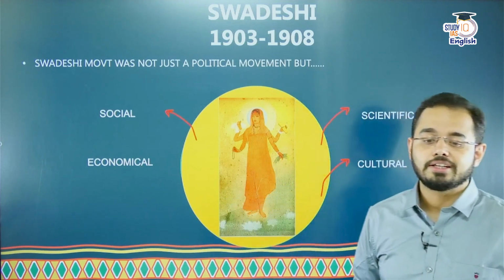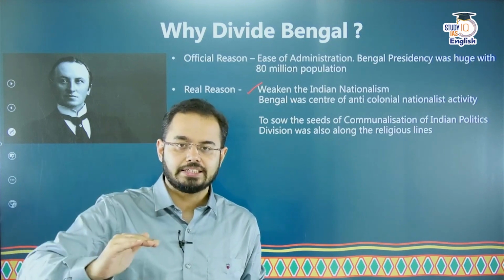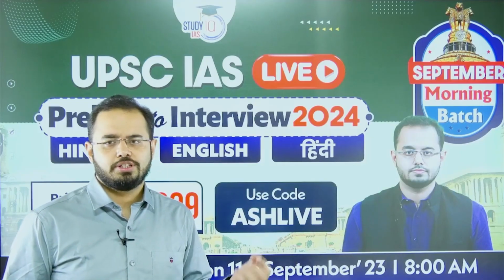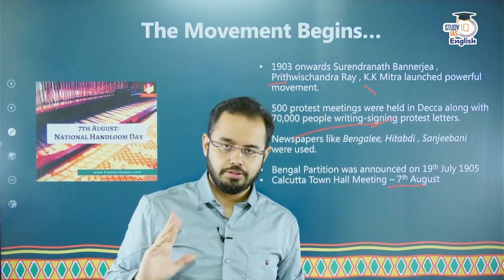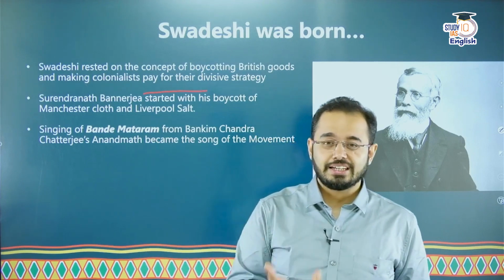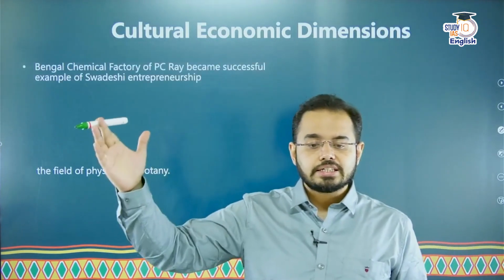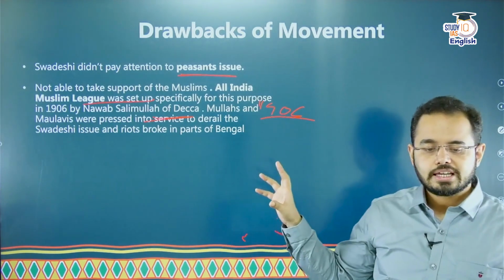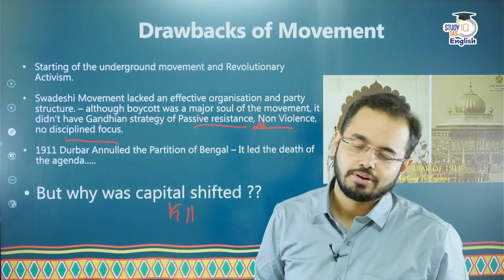Swadeshi Movement l Bipan Chandra | Lecture 09 | Ashish Mishra | StudyIQ IAS English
Admissions Closing on 6th Sept, 2023 | Class Timing -1:00 PM

Admissions Closing on 5th Sept, 2023 | Class Timing -1:00 PM

Admissions Closing on 8th Sept 2023 | Daily Live Classes at 8:00 AM